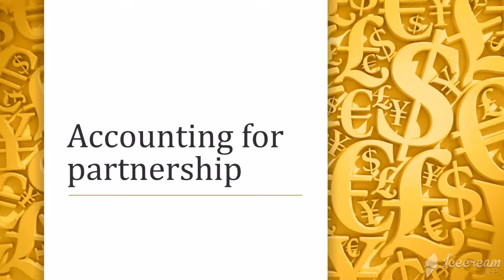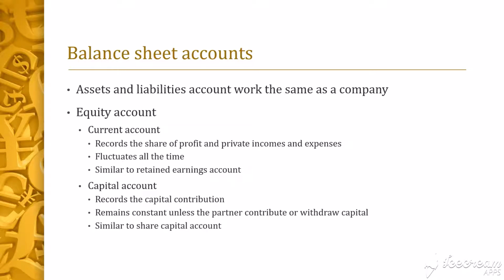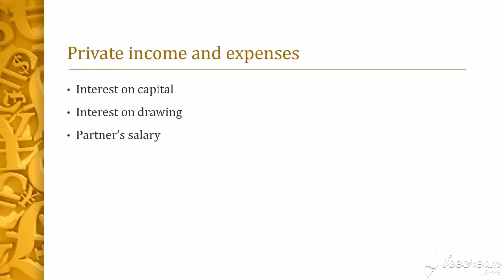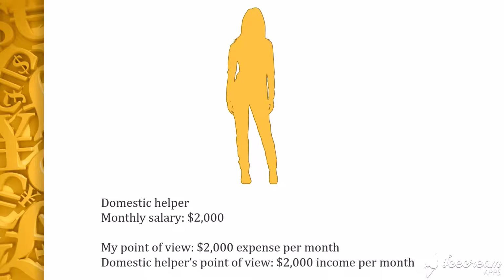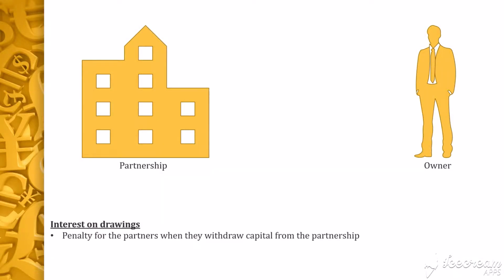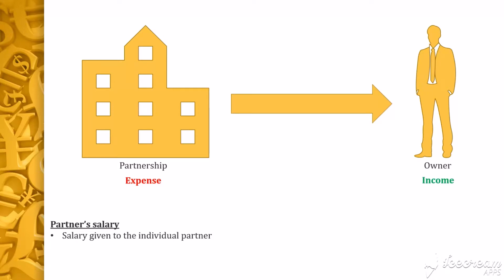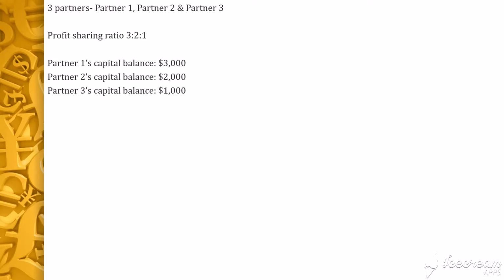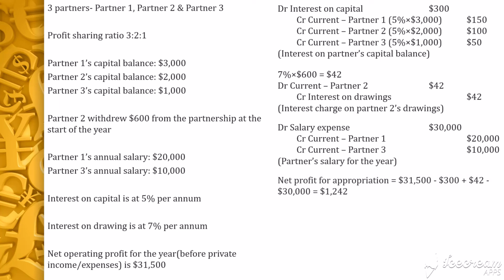Accounting for Partnership